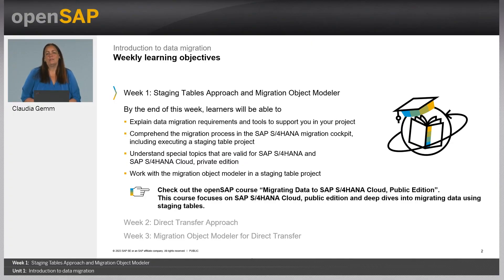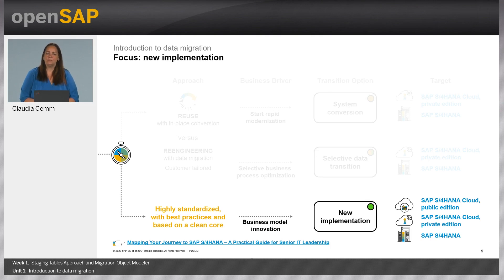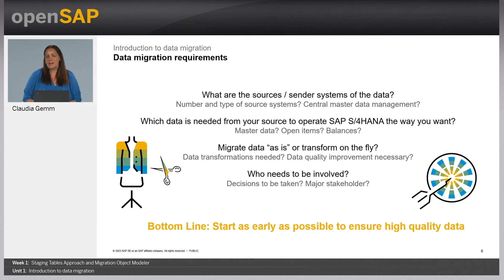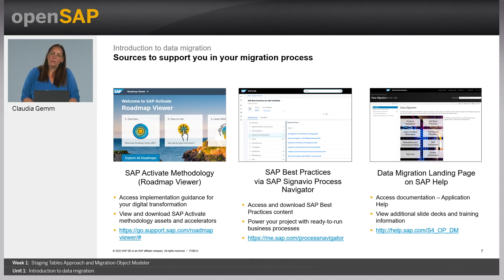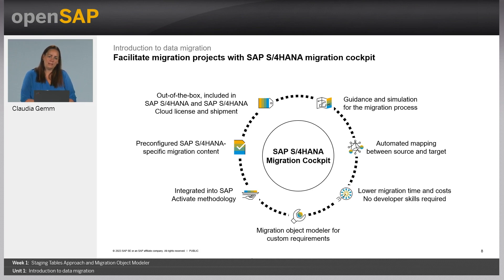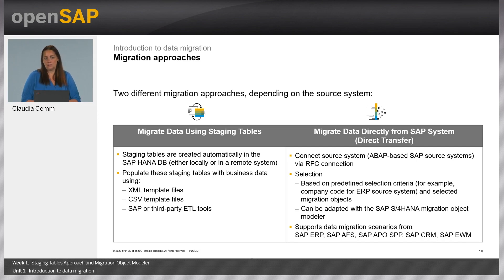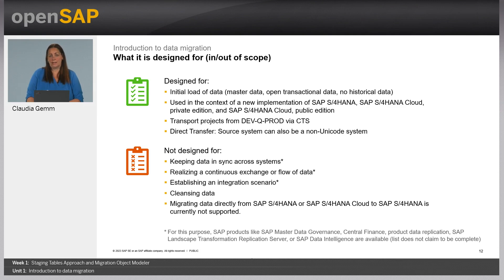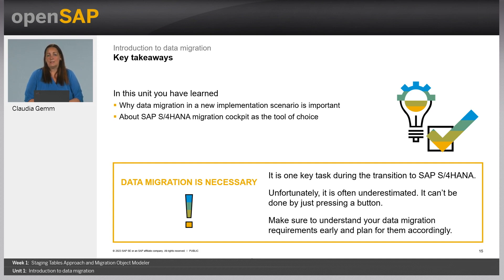open SAP s/4hana Week 1 Unit 01 Staging Tables Approach and Migrations Object Modeler